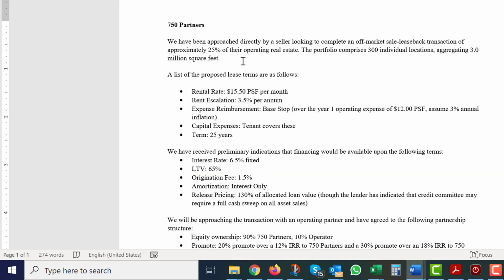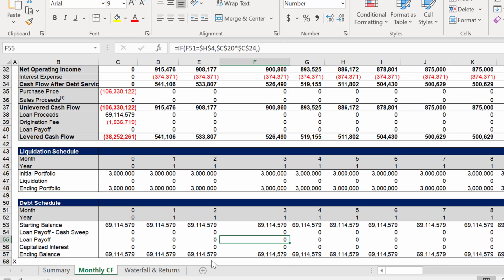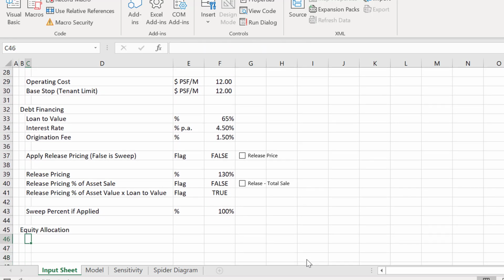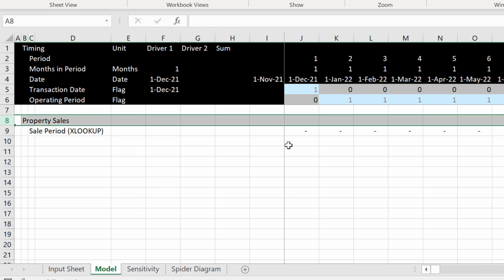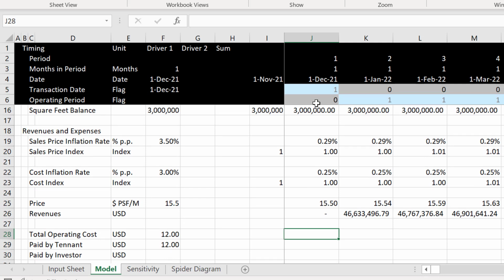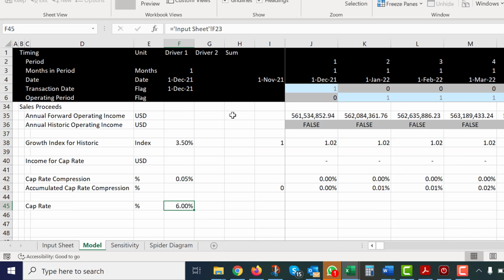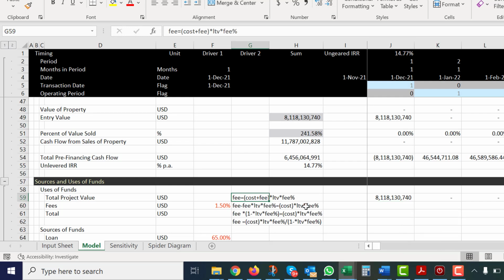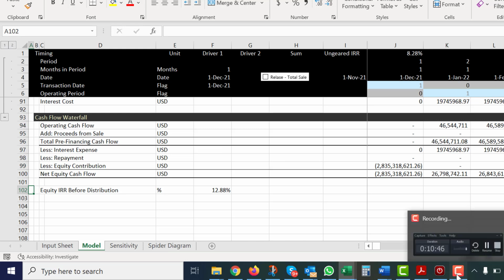Real Estate Modelling Case Study Part 1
Demonstrates the process of creating a real estate model with different sale dates and changing cap rates.  Includes financing and alternative repayment techniques when assets are sold.  Find the file in the project finance section of